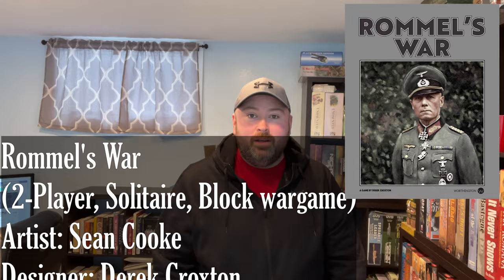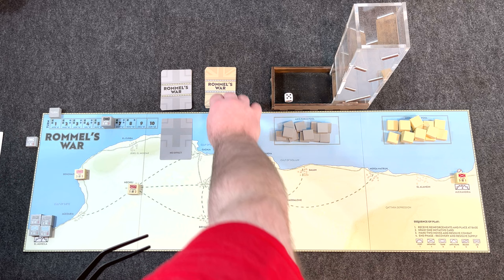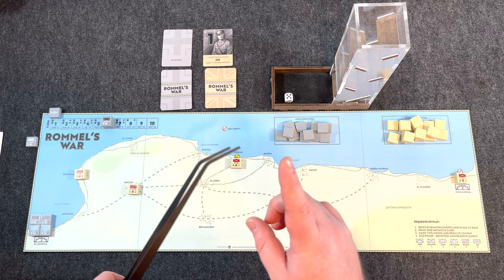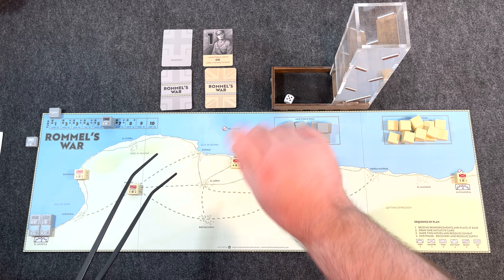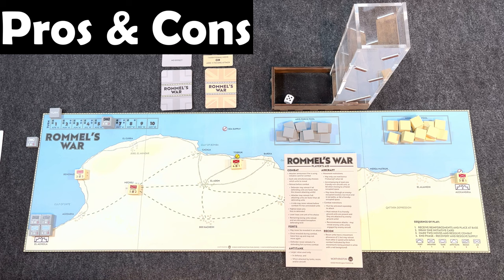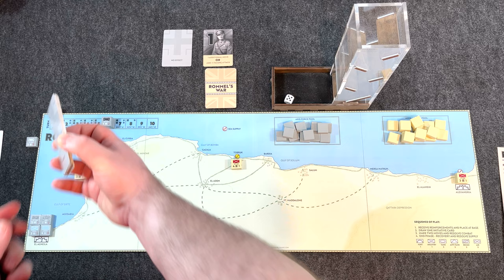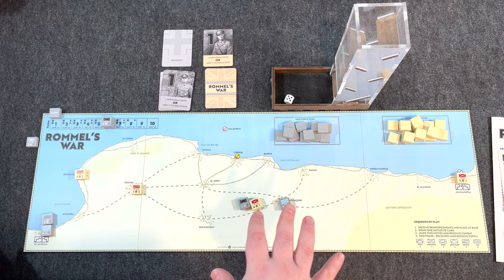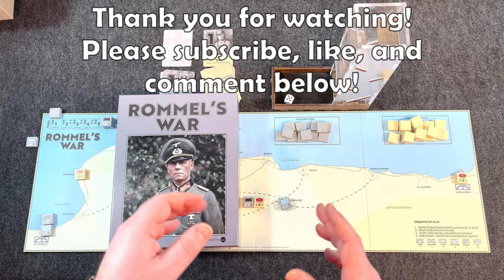Verdict! Rommel's War (Overview & Review)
The verdict is in! This is an overview and review of the 2-player and solitaire block wargame Rommel's War. Designed by Derek Croxton (designer of Archie's War: The Battle for Guadalcanal) and published by Worthington Publishing.

Rommel's War is a game about the first year of the war in the desert during World War 2, from March 1941 to January 1942.  One player takes the role of Rommel in command of Axis forces, and the other player takes the role of the British commanders (Wavell and Auchinleck).

The game only has 8 pages of rules and a playing time of 1 hour or less so you will be picking the sand from your shorts in no time in this exciting, fast paced game of decision in the desert.

The game combat system does not use dice for combat.  Combat is based on what side has the most strength AND best types of units present in the battle.  Players must decide what and when to commit their units to the battle.

Keeping supply lines open and forward units in supply is a key element in the game.  Also, unit speed plays a role for attacking and defending units and retreats.

0:00 Introduction
0:48 Overview
11:31 Pros & Cons
19:14 Final Thoughts